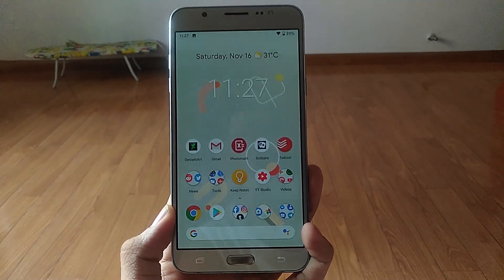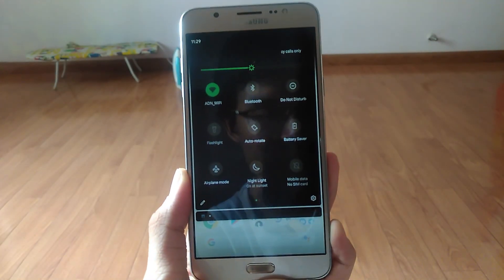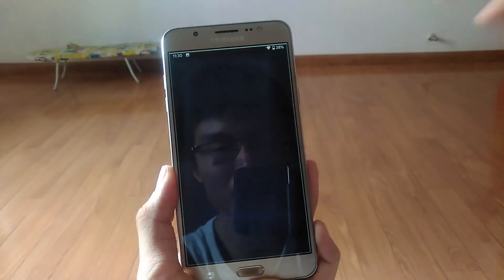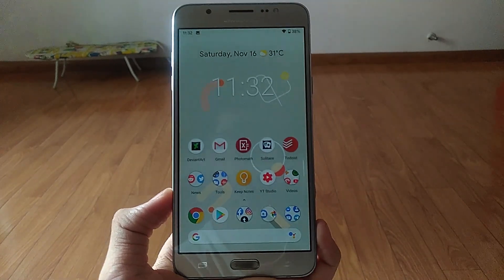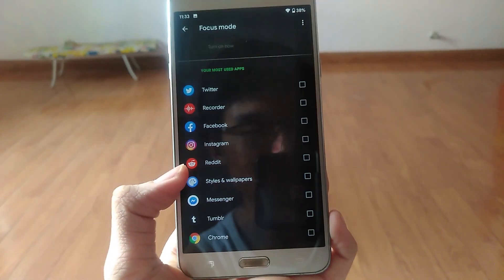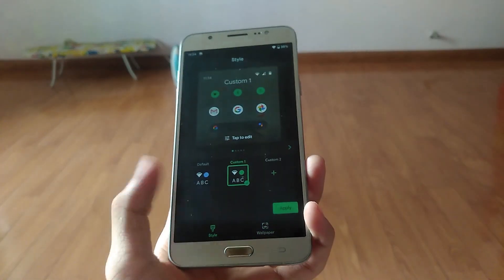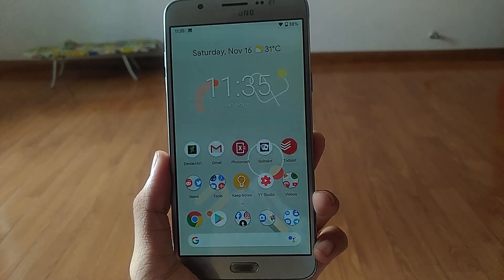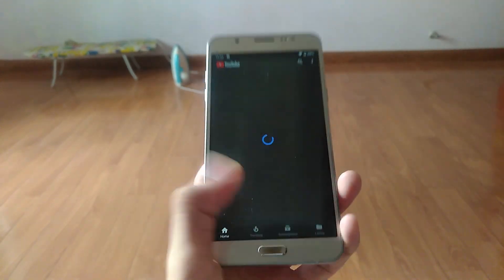Pixel Experience 10 Beta (Android 10) on Samsung Galaxy J7 2016 Overview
The wait should have been over 2 months ago, but for Exynos 7870 it's now.

Pixel Experience 10 Beta (choose ARM64 - A for J7, no GApps required)